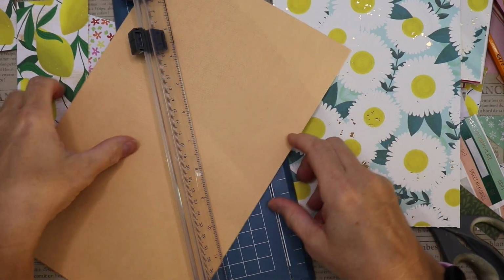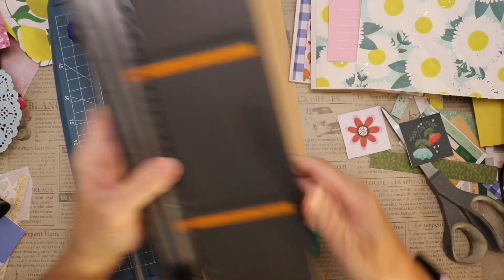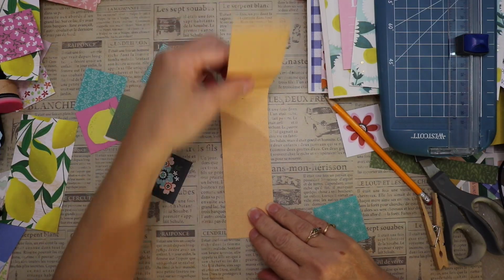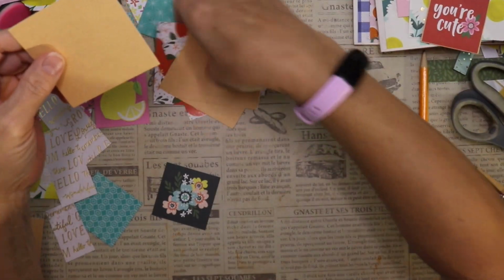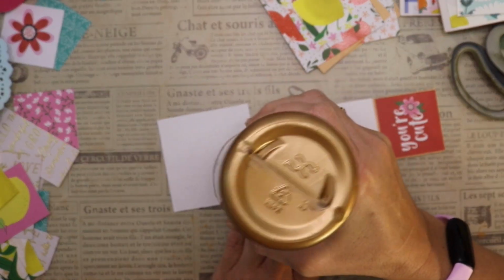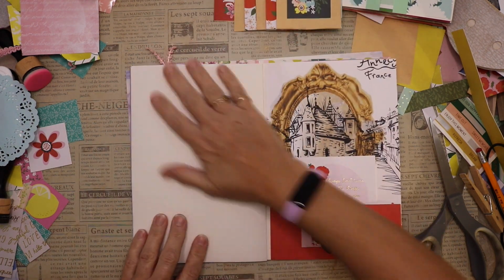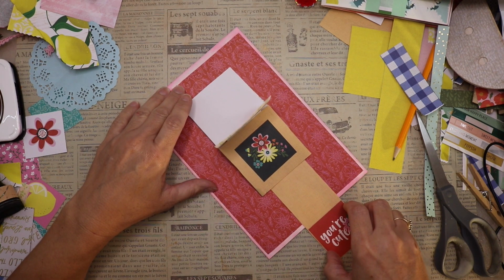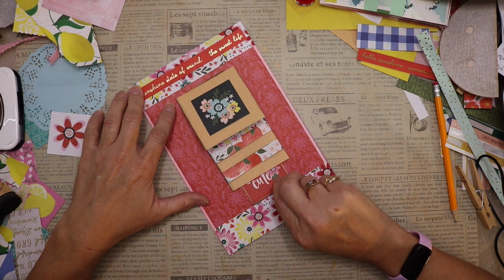junkjournaljuly 2023 Day 19 INTERACTIVE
Hi Friends! Welcome to Day 19 of Junk Journal July 2023, hosted by @megjournals and @GetMessyArt .  The prompt is Interactive. For the first time I made a waterfall. I hope you can join me today and each day this month for this fun collab.  Feel free to join in and use the hashtag. You can also post on Instagram as well.

What is a Junk Journal: A Junk Journal is a handmade book of recycled and found materials and ephemera. The pages can be used to write, draw, paint or record memories, thoughts, ideas, and inspiration. The finished junk journal can become anything you want.
I use a mix of old and new items in most of my journals.